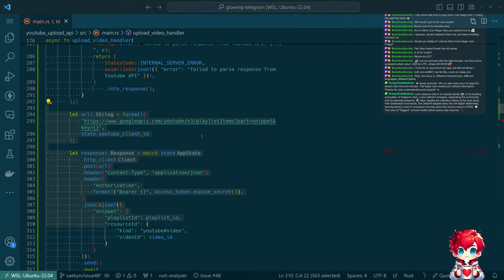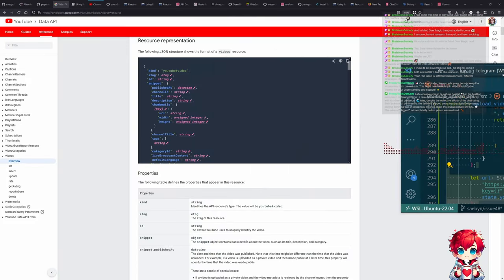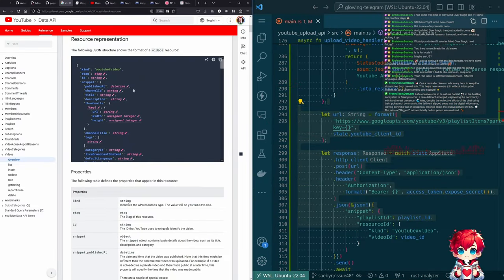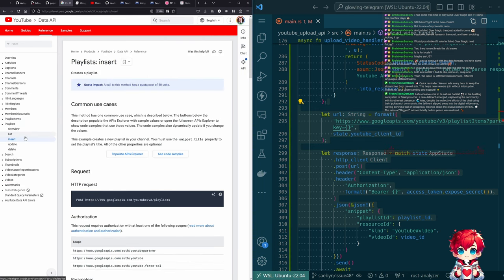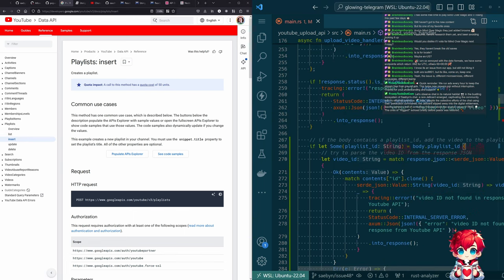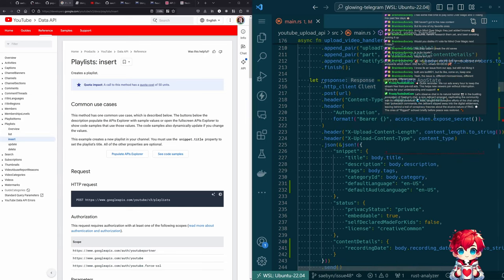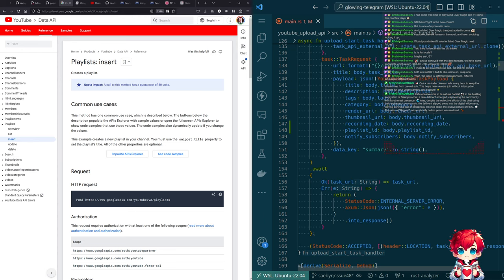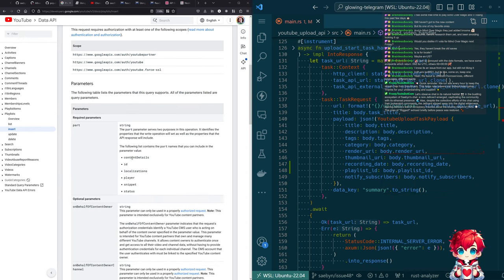Rust APIs + React-Admin | Glowing-Telegram Project | Chill Sunday Morning Coding - Episode 76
Join me for a Chill Sunday Morning Coding session recorded on May 12, 2024. In Episode 76, we continue working on the glowing-telegram project, focusing on integrating Rust APIs with React-Admin. Here's a breakdown of what we covered in this episode:

1. **API Enhancements**: We refine our playlist insertion function, handling position indexing to ensure videos are added at the correct spot in a playlist.
2. **Database Migrations**: Utilizing Diesel, we add a 'playlist_id' to our 'series' table to link YouTube playlists with series in our database.
3. **Front-End Updates**: Modifying the front-end to fetch and send playlist IDs and positions, enabling more dynamic interactions with the Google API for uploading videos.
5. **Debugging & Troubleshooting**: Navigating through Rust's ownership rules, handling borrowing issues, and ensuring our updates sync across the backend and frontend smoothly.
6. **Configuration Adjustments**: Adapting configuration files, including setting up Prettier for consistent code formatting and ensuring compatibility with our TypeScript setup.
7. **Docker Rebuilding**: Understanding the intricacies of Docker builds and why our setup might take longer due to rust image updates.

Grab your coffee and code along as we delve into making our project more robust and feature-complete.